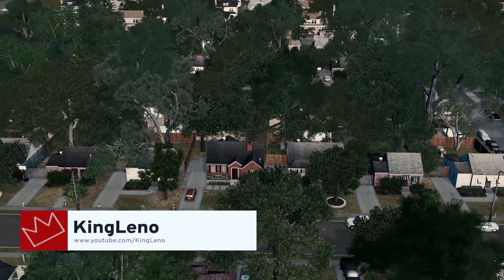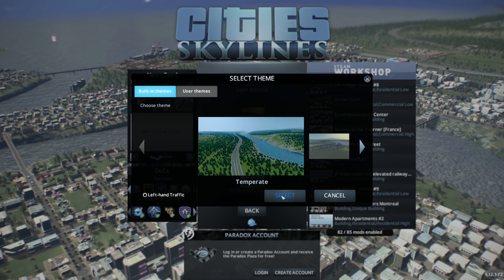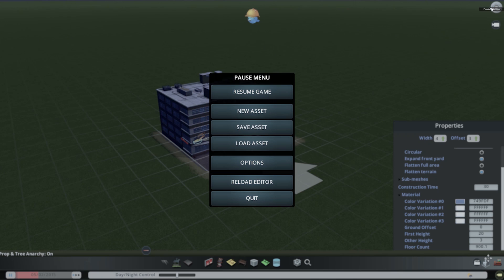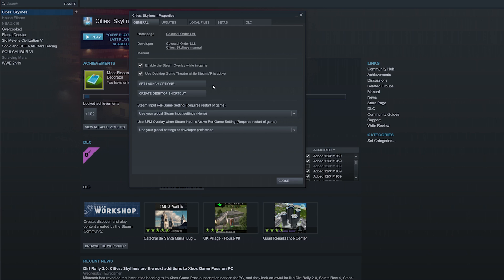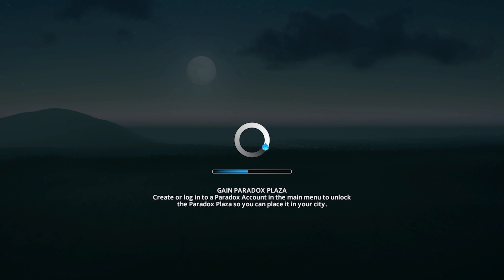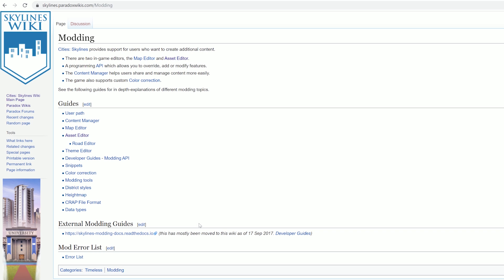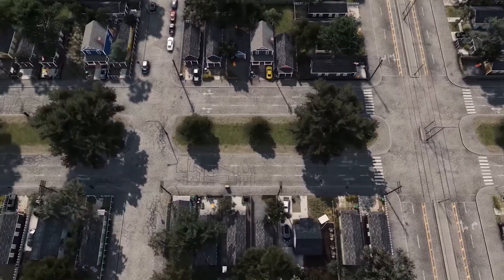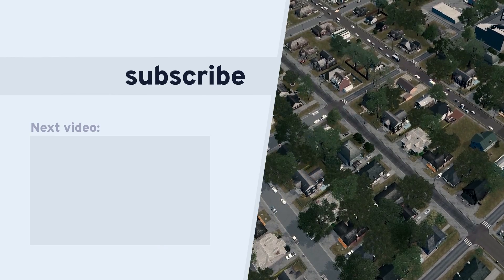Basics of Asset Editor with KingLeno | Mod Workshop | Cities: Skylines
Ever wanted to make an asset? With many great assets under his belt, KingLeno shows us how to make, edit, and share and asset via the Asset Editor. Add and remove props, trees, paths, and much more! Create your own customized assets!